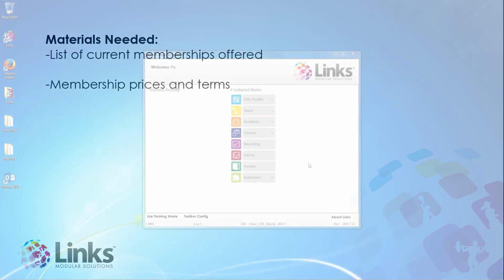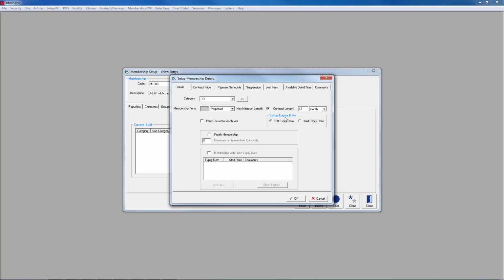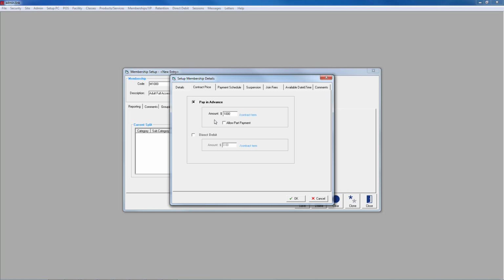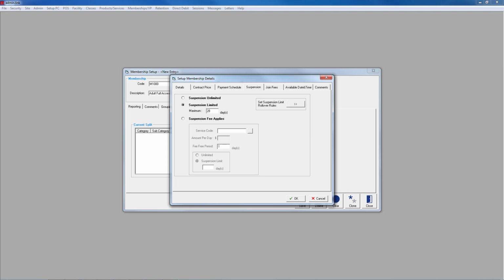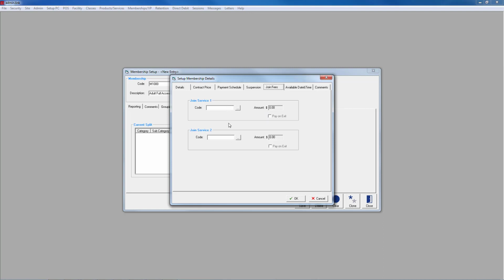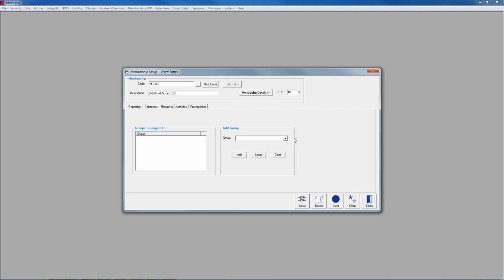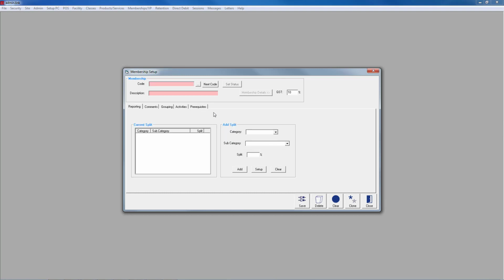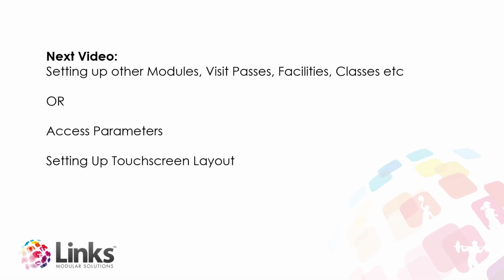Membership Types Single Location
We will go through how to setup Membership Types. Membership Types are the individual contracts that are then sold to customers, they distinguish the type of membership, the length and payment. This is for single locations, please see setting up memberships types multi location, for multi location databases.

In this video, we will go through:

Setup of Membership Types for Single Location databases
Making a Membership Type Inactive or Closed